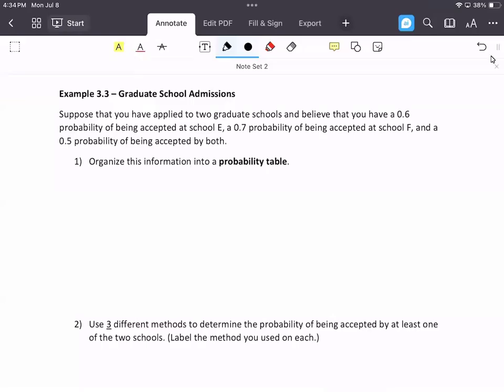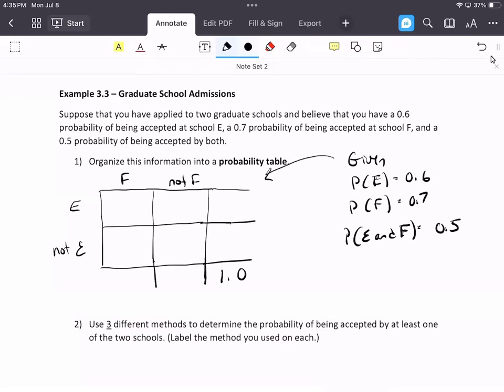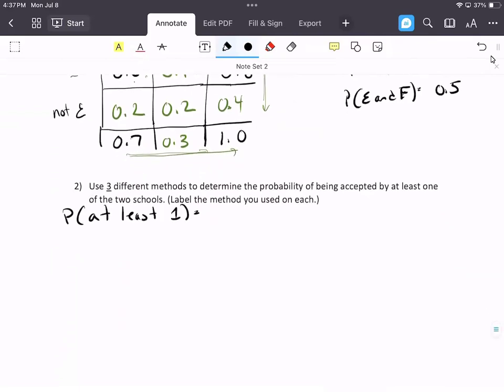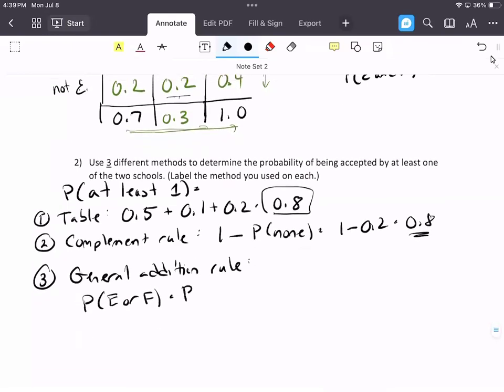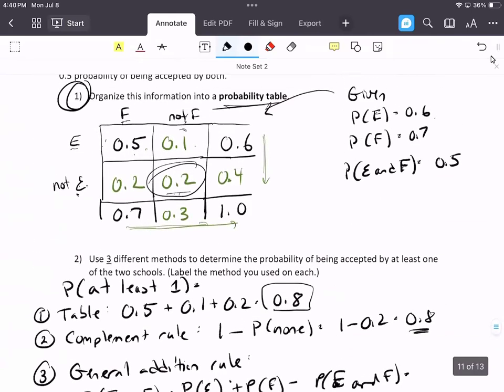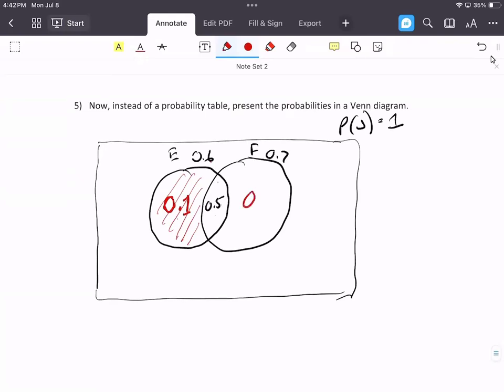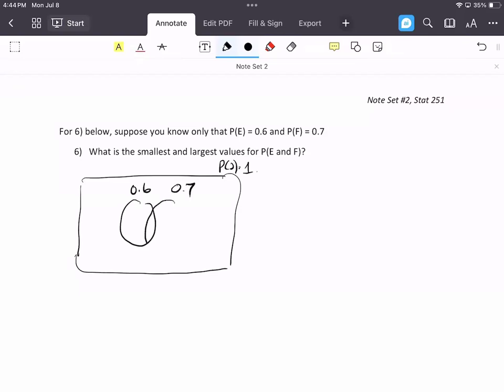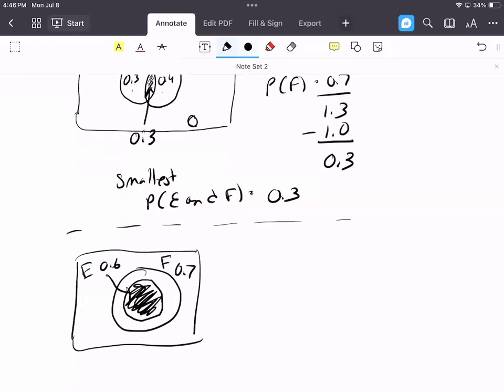STAT: Example of probability tables, rules, and Venn diagrams (pg 21-23)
Examples using probability rules.